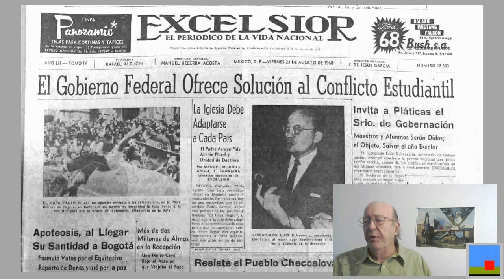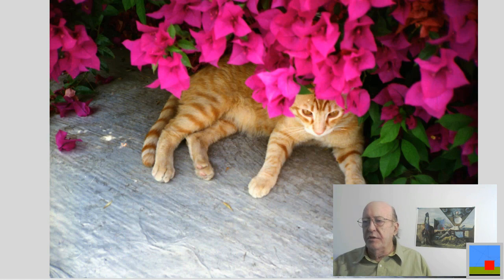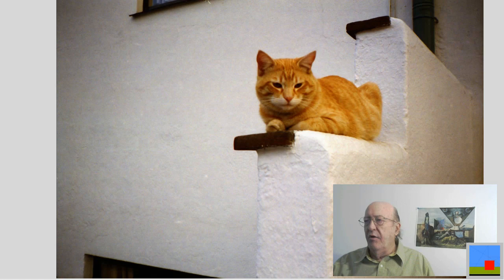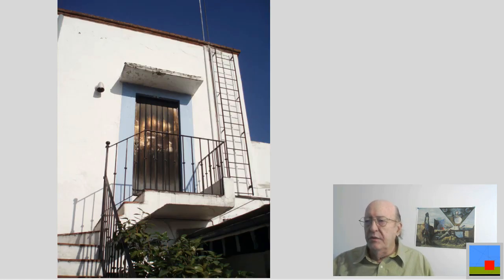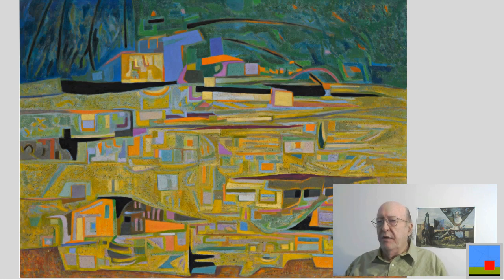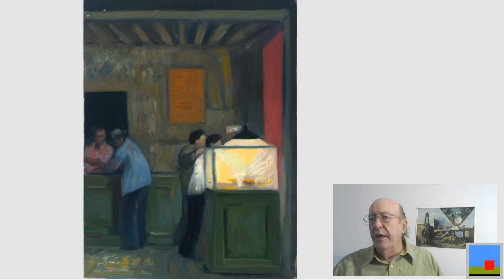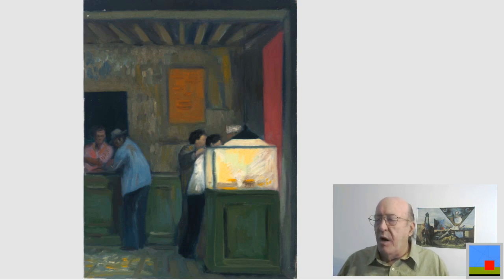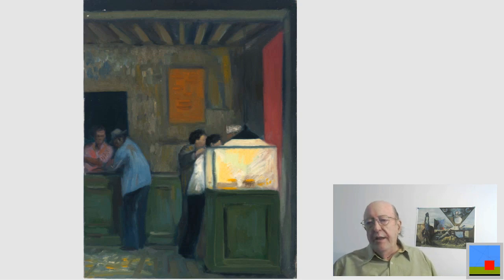Why did Gunther Gerzso paint the views from his studio?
Gerzso is best known for his Surrealist, Greek and Altiplano/Maya periods. However, occasionally he would like to do something different like these paintings of the views from his studio. I attempt to explain why he liked to do these paintings.

Overview of Gunther Gerzso's life and art